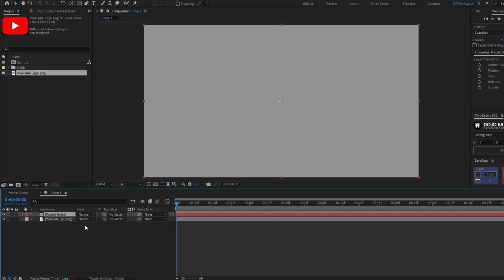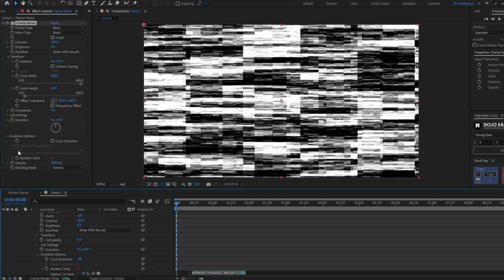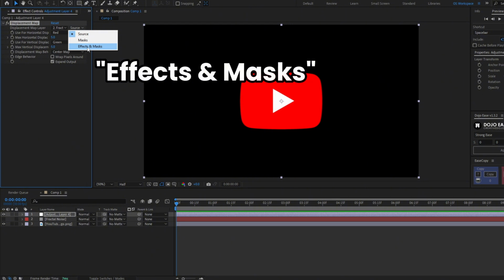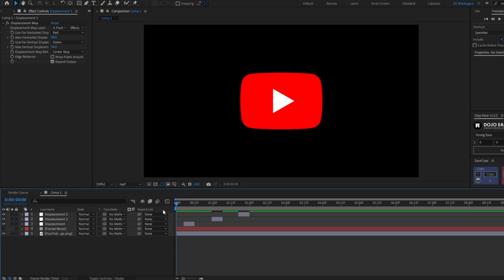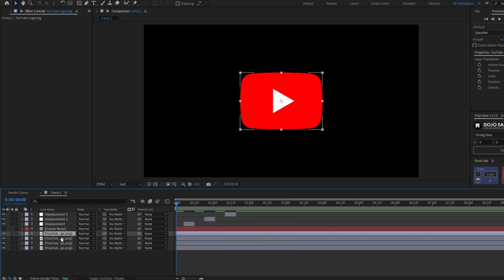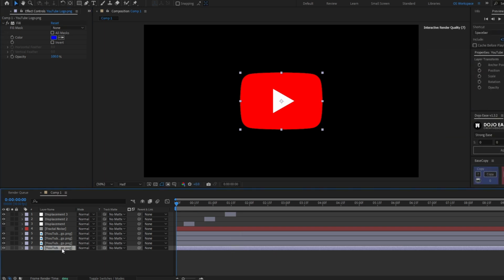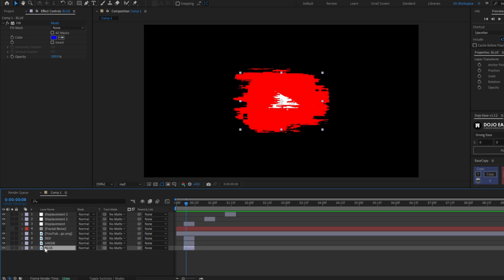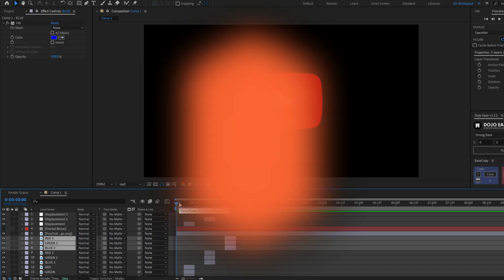Glitch Effect After Effects Tutorial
11/365 After Effects Tutorial